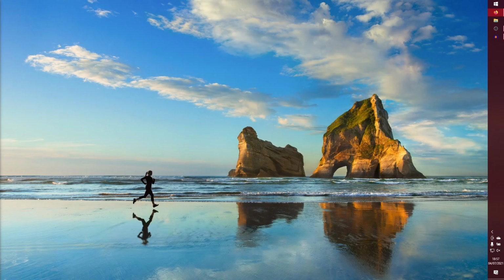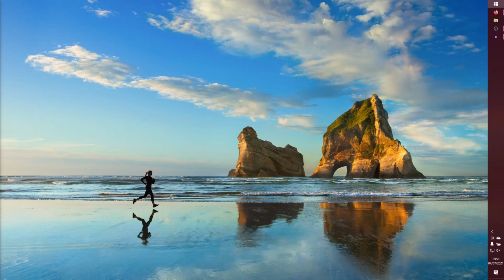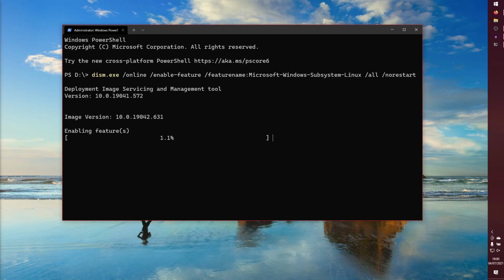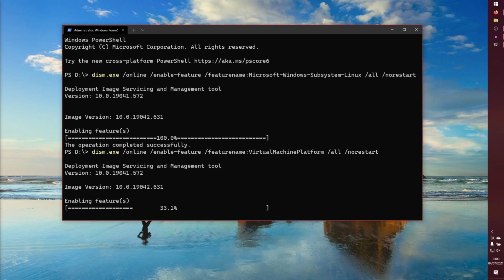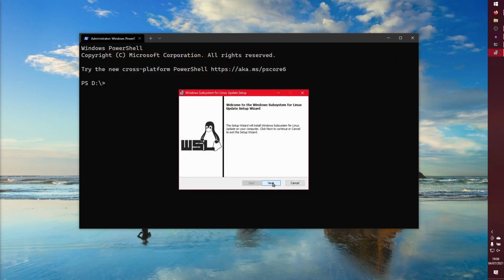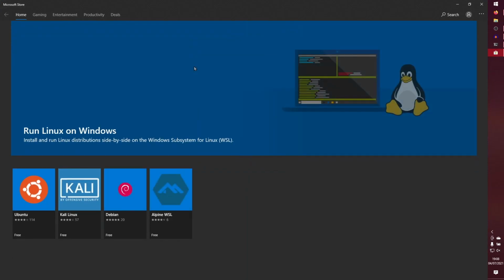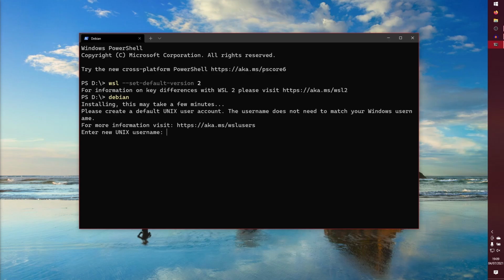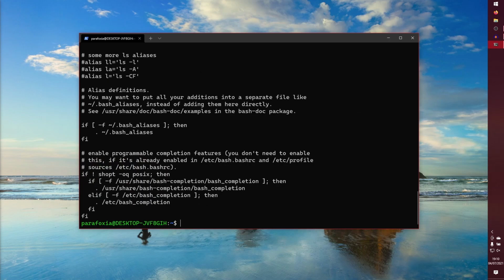Installing WSL - How it's Done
Ever wanted the advantages of developing with Linux without the hassle of dual-booting? WSL might just be the thing you're looking for.